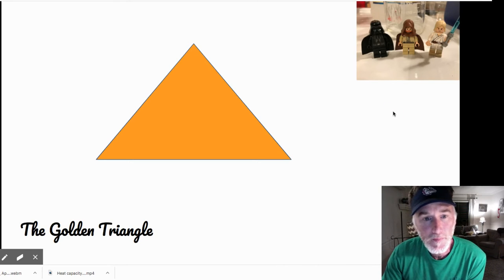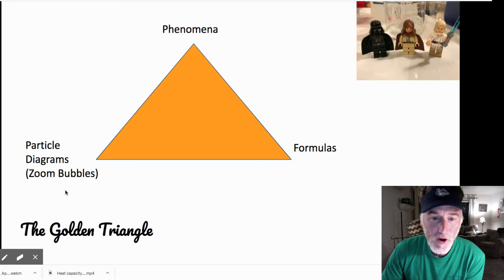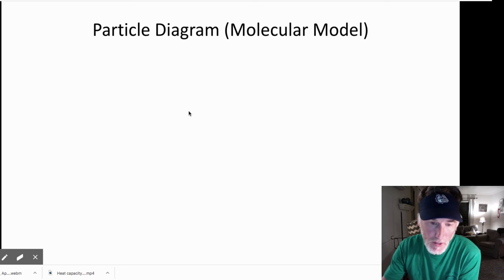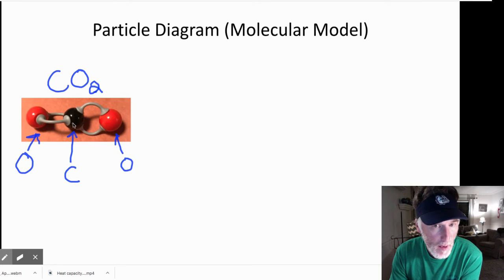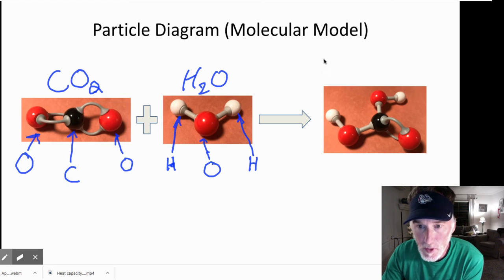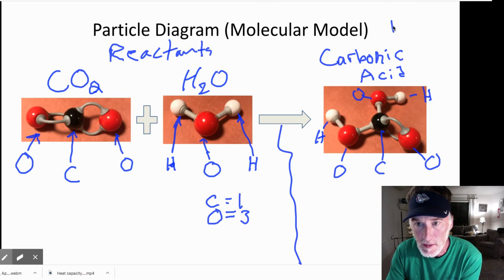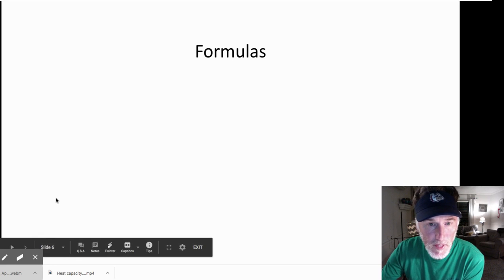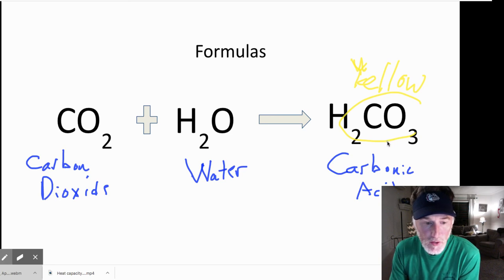Golden Triangle Screencast